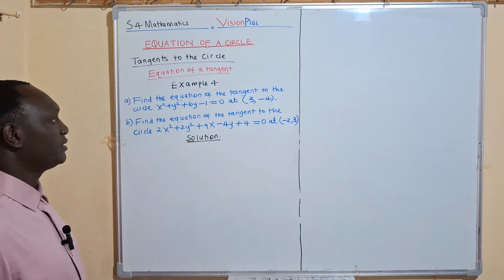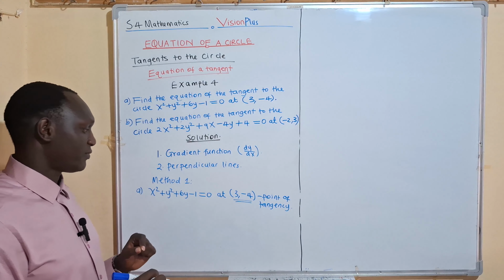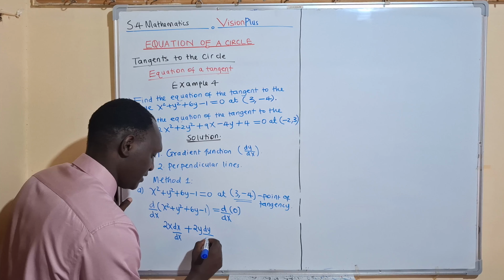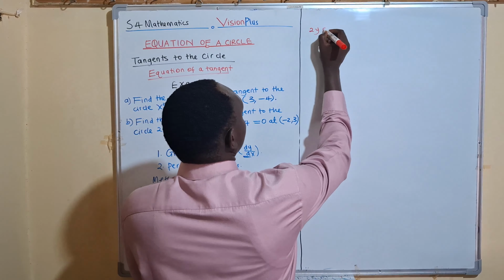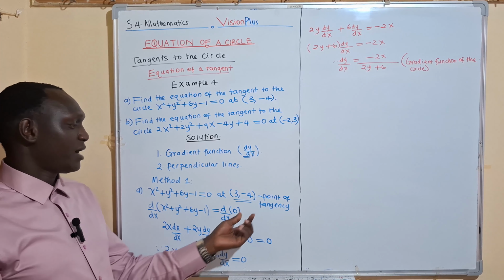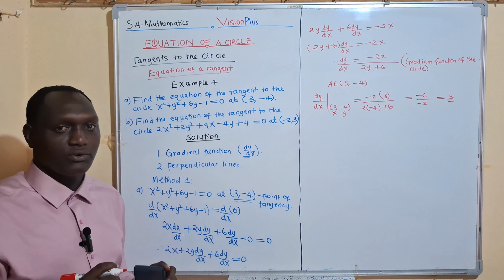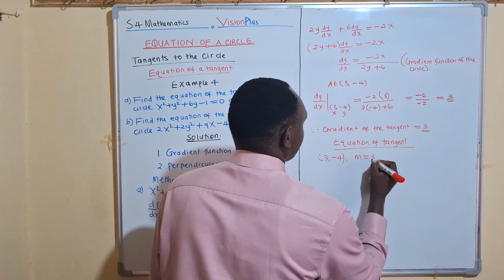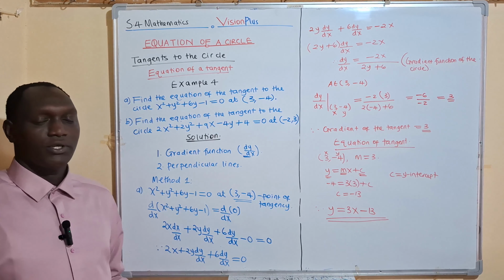Equation of the Tangent Example 4a Method 1